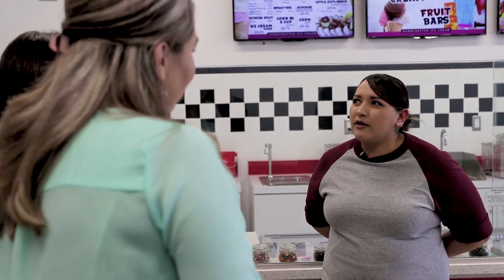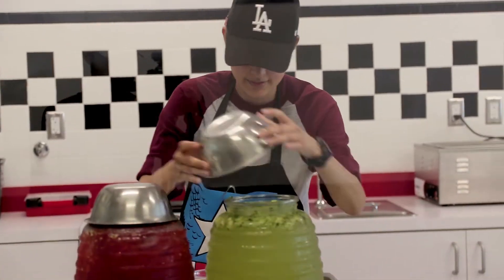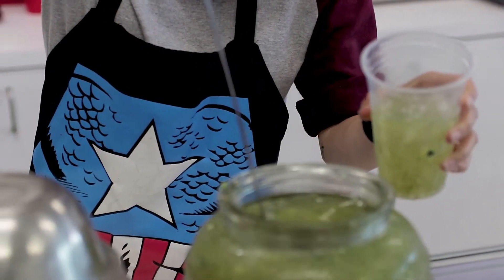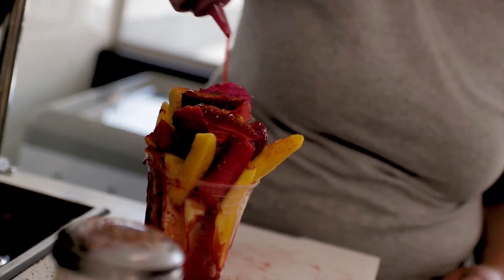Cosmic Ice Cream in Moreno Valley | IE Foodies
Beat the heat with all of Cosmic Ice Creams crazy concoctions! Fresh ice cream made every day and fresh fruit the cosmic way. Have you heard of this spot?
Thanks to our two Moreno Valley Local Guides and Realtors Amanda and Sellene for finding this spot!